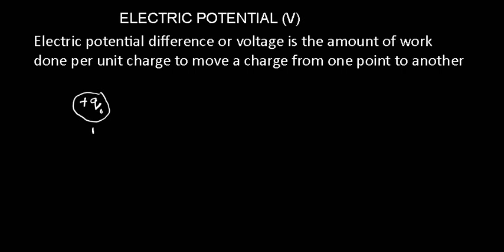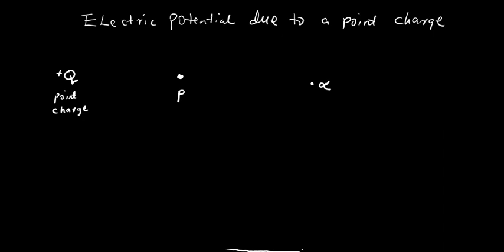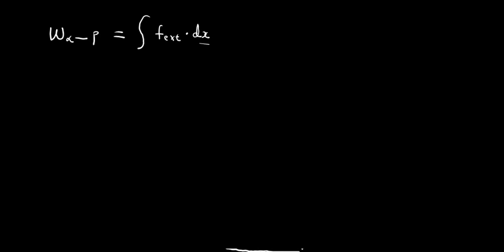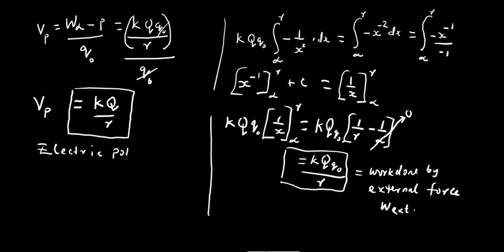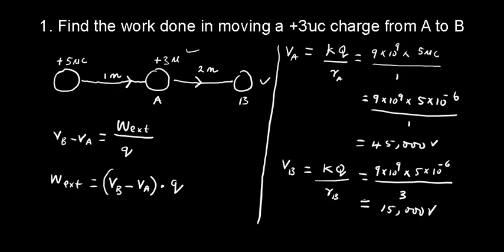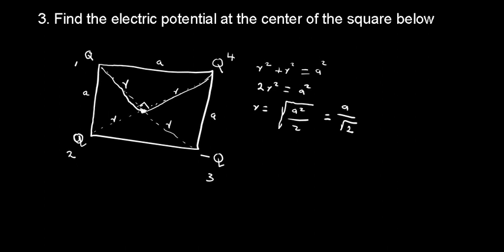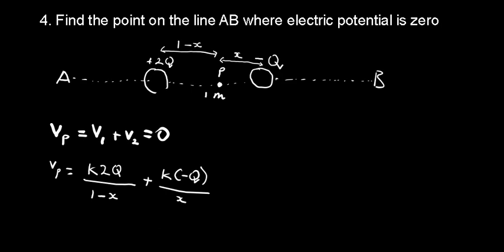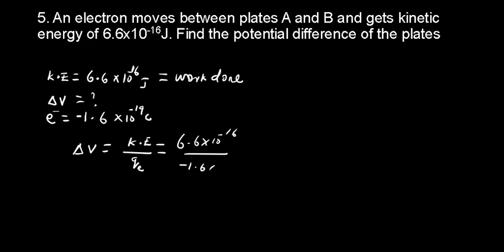Electric Potential: Explained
This physics video tutorial explains the concept of electric potential created by point charges and potential difference also known as voltage.  It covers the relationship between charge, electric potential, voltage, electric potential energy, work, and kinetic energy. Electric potential, also called electrostatic potential, is the amount of electric potential energy per unit charge at a point in an electric field. It tells us how much work would be needed to bring a small positive test charge from a reference point (usually infinity) to that point.

Electric potential (V) = Potential energy (U) divided by charge (q).
So, V = U / q

For a point charge Q, the electric potential at a distance r is:
V = k * Q / r
where k is Coulomb's constant (approximately 9 x 10⁹ Nm²/C²),
Q is the source charge,
and r is the distance from the charge.

Key Points:
Electric potential is a scalar quantity.
Its unit is the volt (V), where 1 volt equals 1 joule per coulomb.
A higher electric potential means more potential energy for a positive charge.
The electric field is related to electric potential: the electric field points in the direction where potential decreases most rapidly.